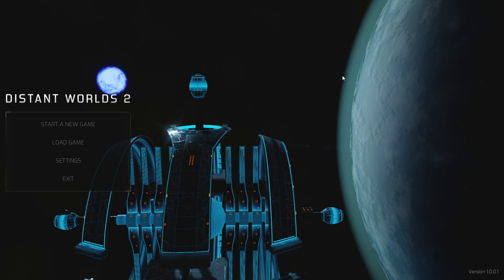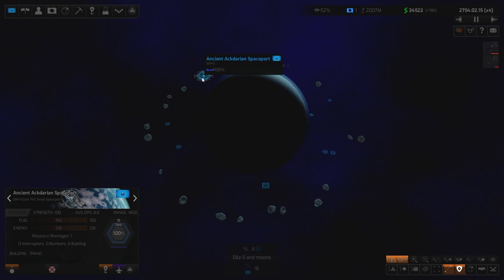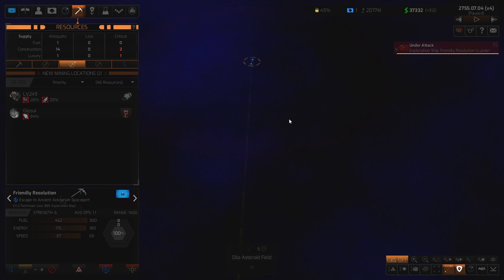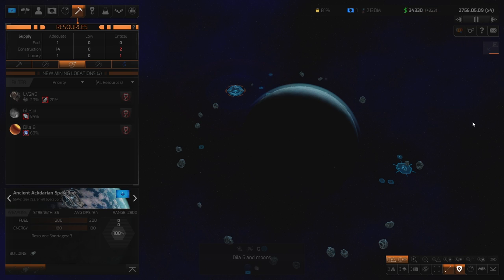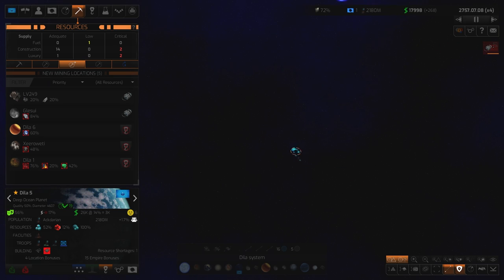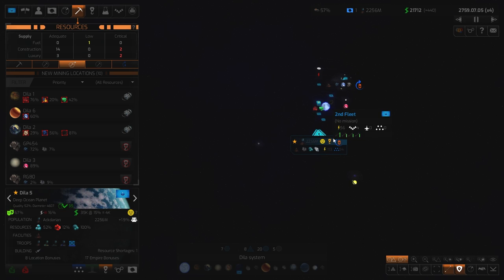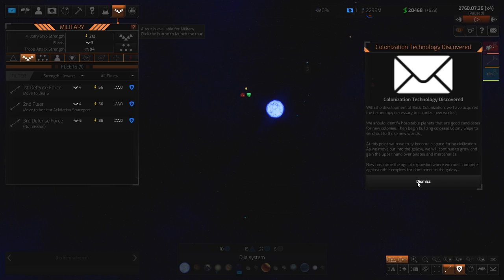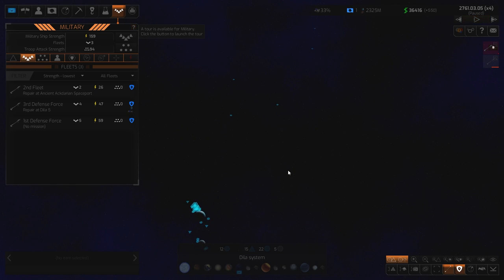Distant Worlds 2 Gameplay Overview - Part 2 | 2022 (PREVIEW BUILD)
Distant Worlds 2 is the new game we are looking at today with an Overview/Review of what it is and how its gameplay plays. First we will review the need to know basics of Distant Worlds 2 ​before jumping into deeper gameplay impressions. Distant Worlds Returns! Distant Worlds, the critically acclaimed 4X space strategy game is back with a brand new 64-bit engine, 3D graphics and a polished interface to begin an epic new Distant Worlds series with Distant Worlds 2.